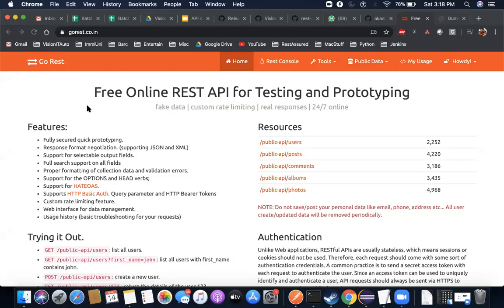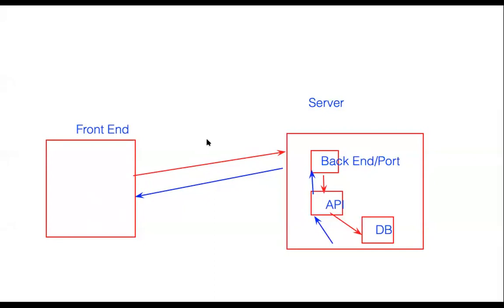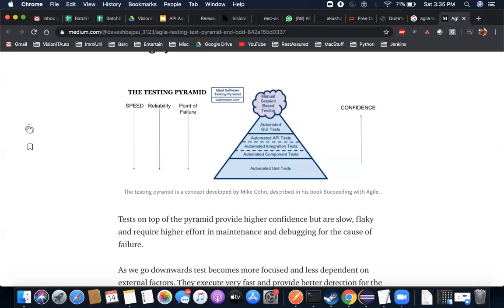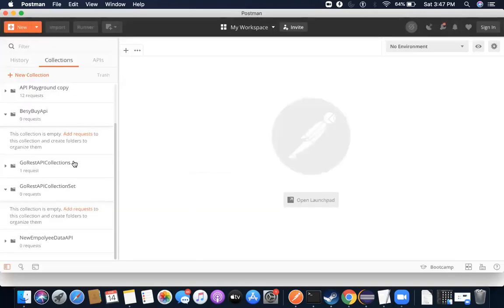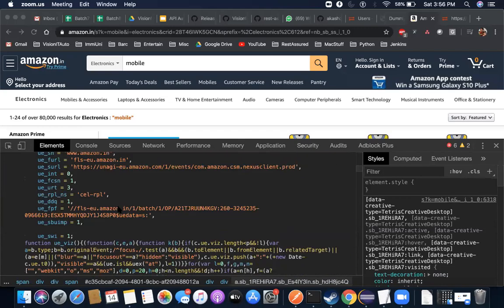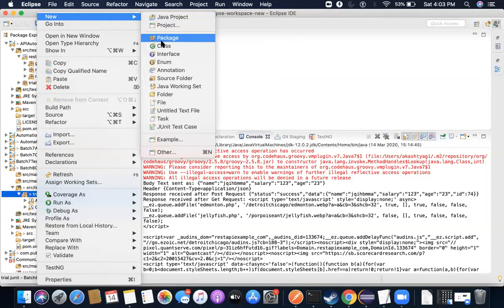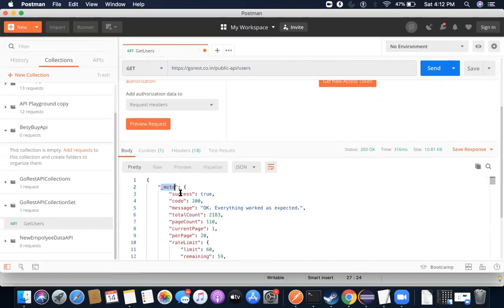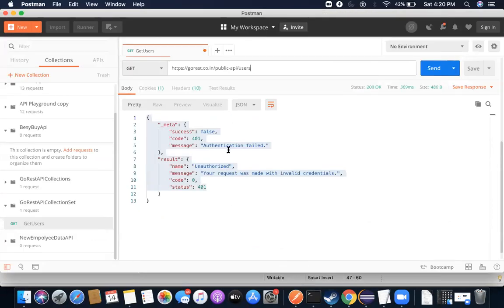Batch 8 API Automation using Rest Assured and Cucumber Part 7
This video is all about API automation, where I am trying to set foundations of API.
API which i am using is go rest api for this video.
Explained how to analyse an API Using Postman and look for possible test cases and how to automate them using Rest Assured and Junit.
In later parts we will automate similar test cases using Cucumber FW.